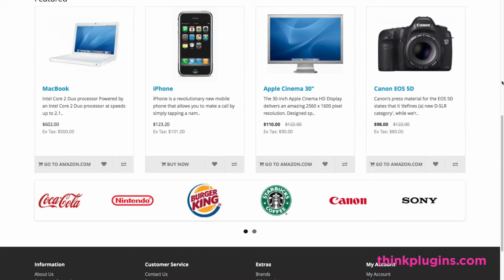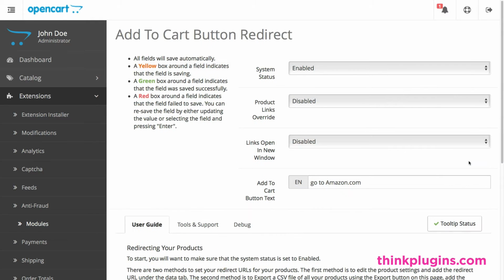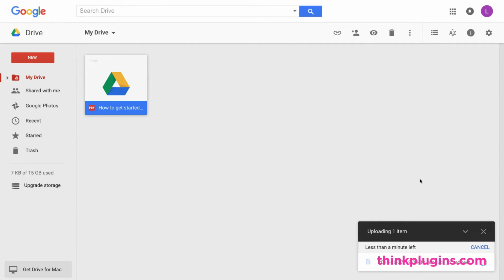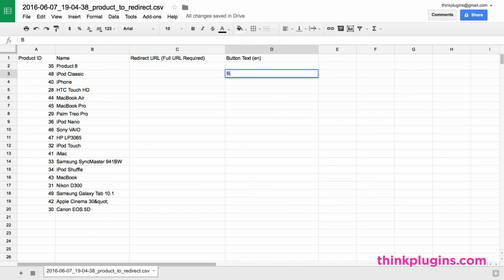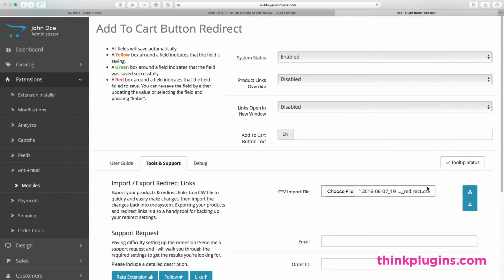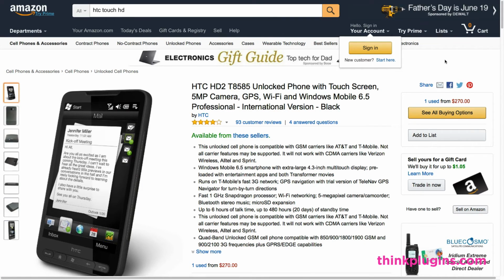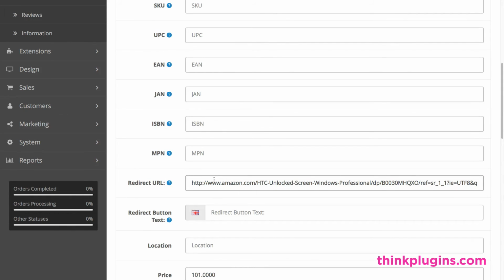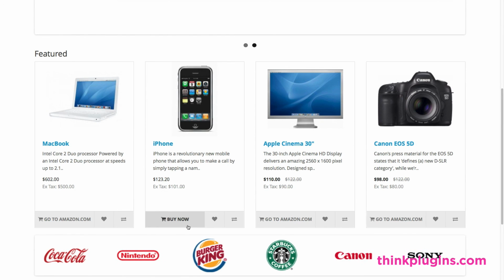How to Create Amazon Affiliate Store with OpenCart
Key Features
Advanced user interface with a built in tool tip system & tutorials to guide you while setting up your shipping rates
Compatible with OpenCart versions 1.5 & 2.0
The redirect link is concealed behind an Ajax script to avoid a Google penalty
Select whether links open in the same window or a new tab
Global Enable / Disable setting
Define the redirect button name, or leave blank to keep it as "Add To Cart"
Define a redirect URL in each product
Redirect works on all standard OpenCart pages and modules
Custom Import / Export feature allows for adding redirects faster
Creates a new table in the database so no table structures are modified